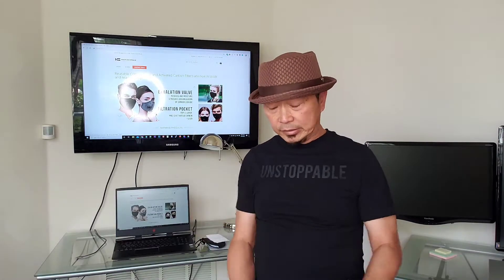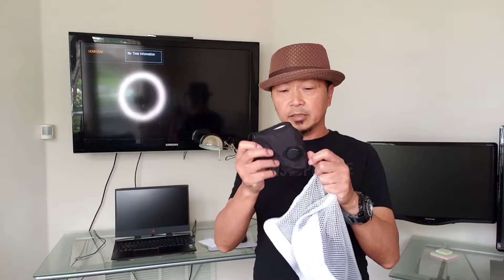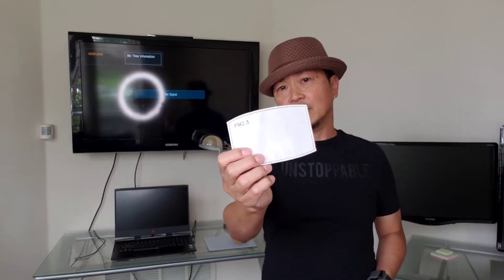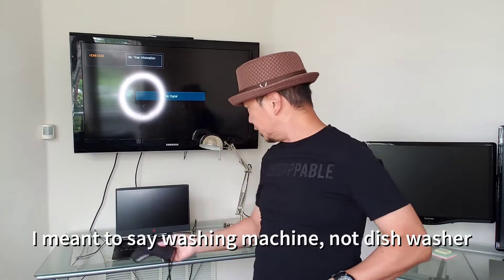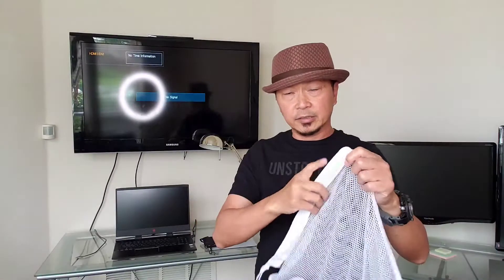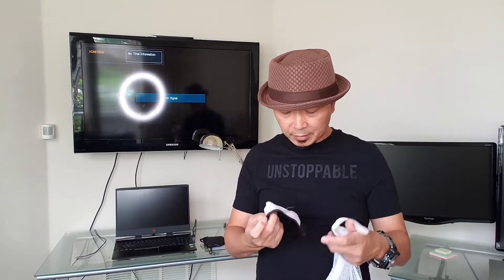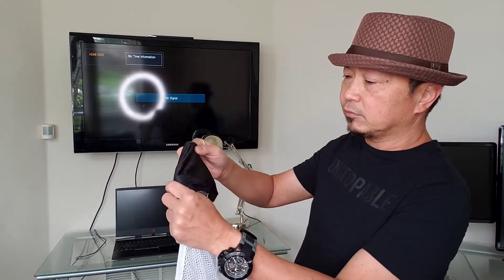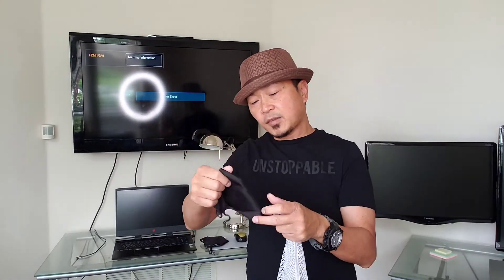How To Wash Your Cloth Face Mask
Machine washing or hand washing should suffice to properly wash a cloth face covering with regular laundry detergent. Mayo Clinic recommends a 'hot' water temperature for washing face coverings.

Here's what we use to wash our cloth face mask and keep it looking new.